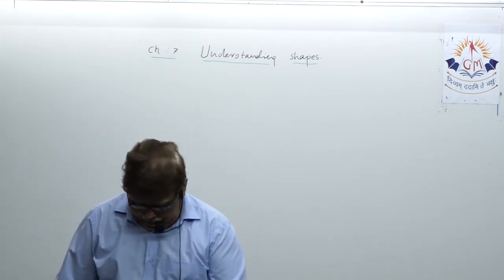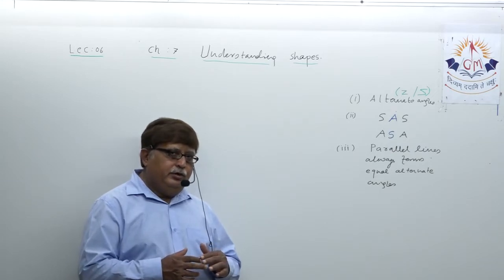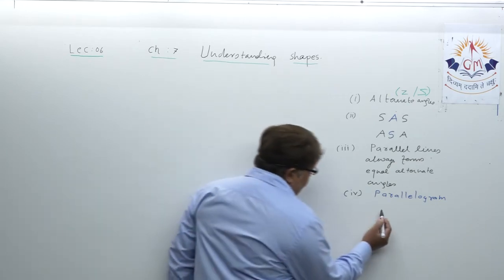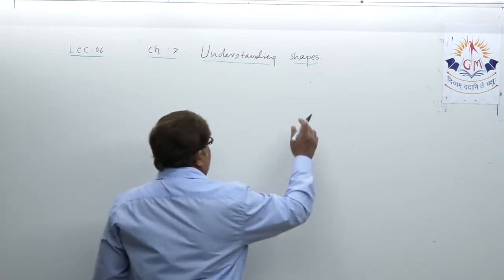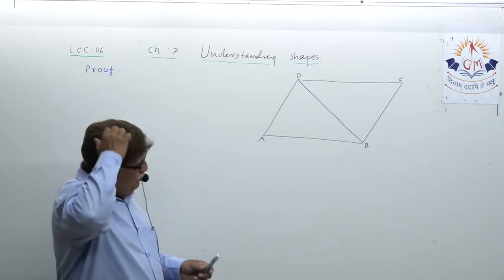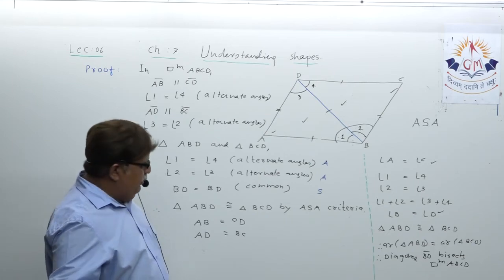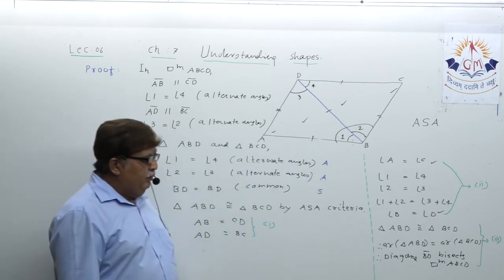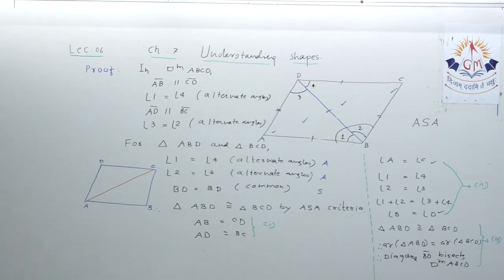CH:07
LEC:06 DATE:30/12